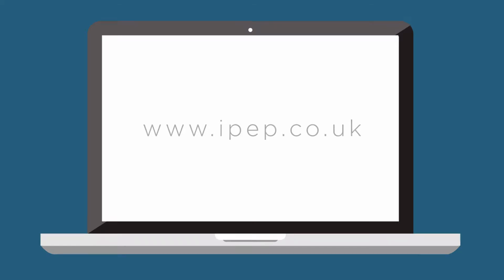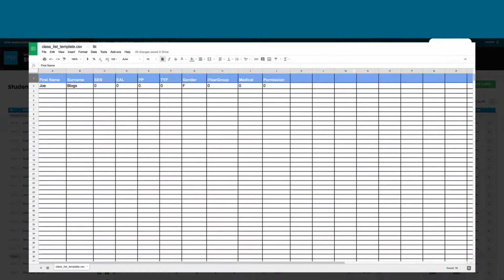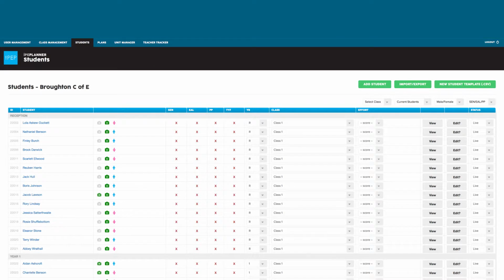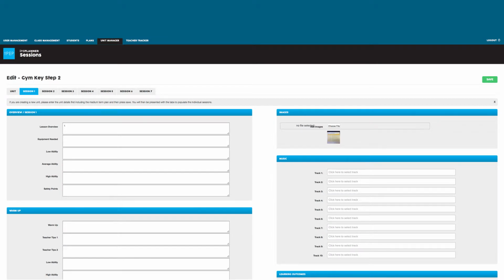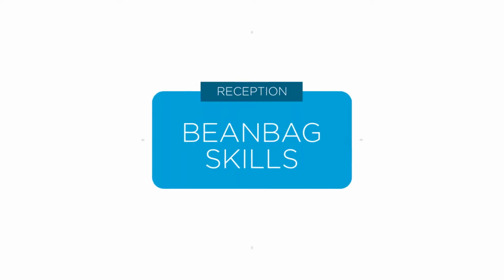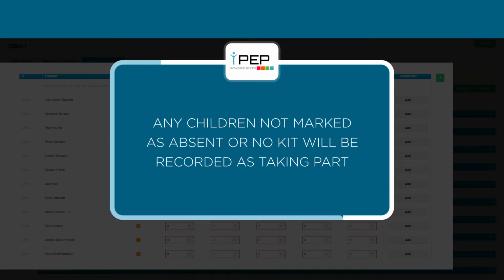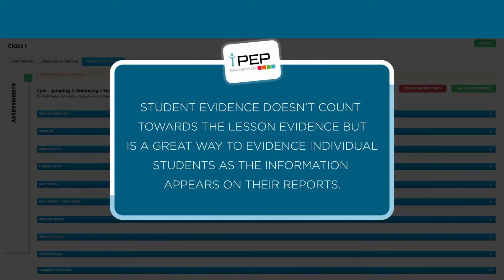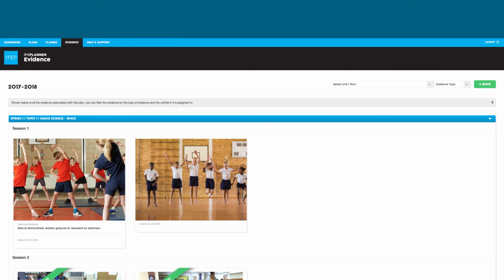iPEP Classroom Video